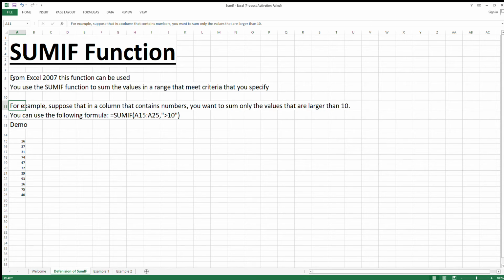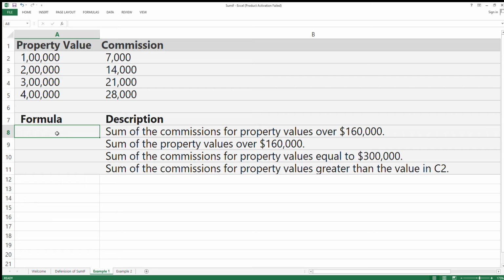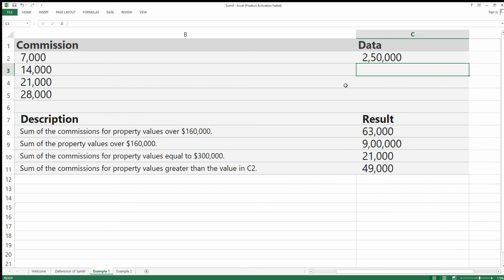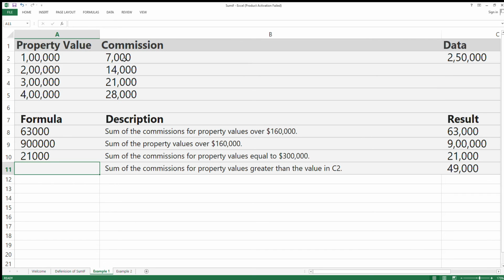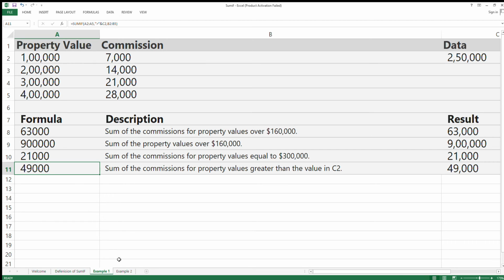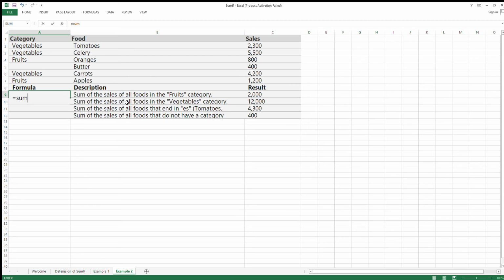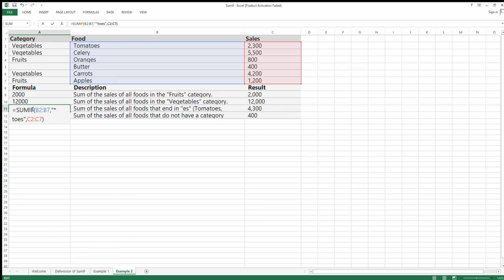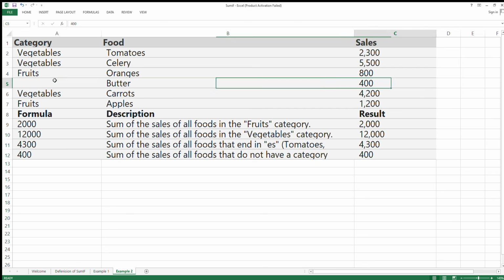Day 2 - How to use SUMIF in Excel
In this video, learn how to use the SUMIF formula in Microsoft Excel to add values that satisfy particular criteria. See how to add a group of values by using various criteria, cell references and ranges.